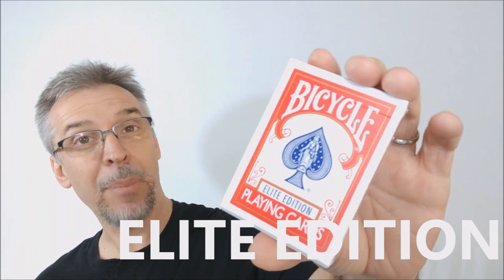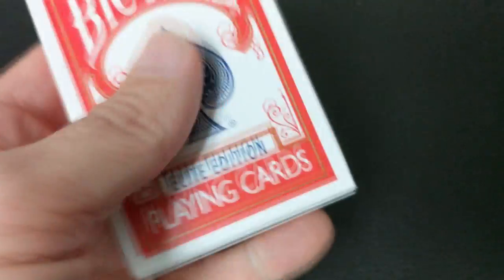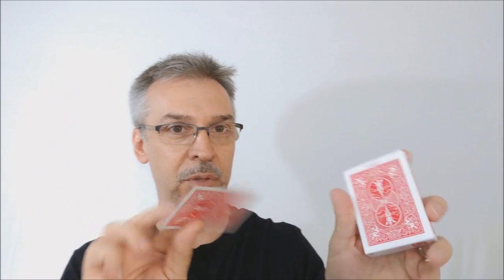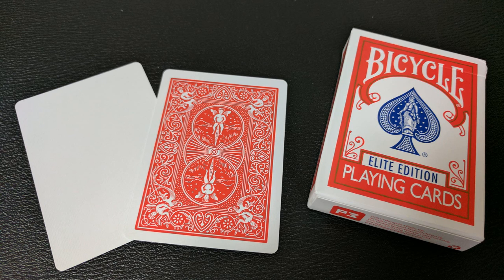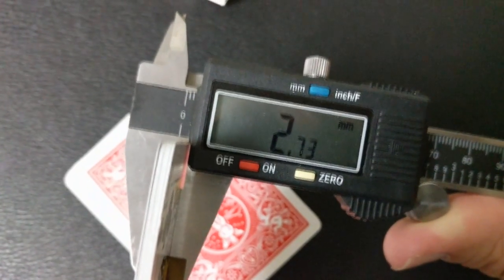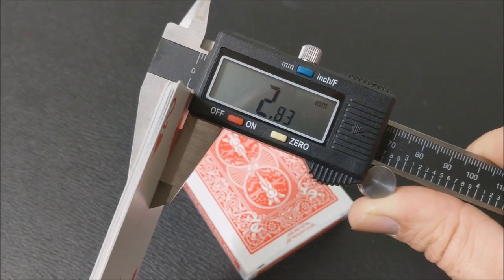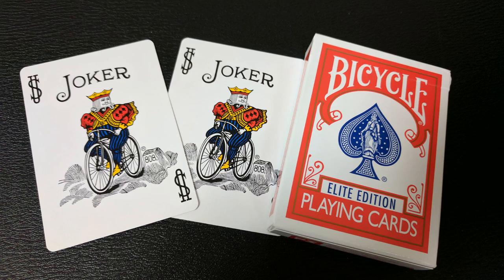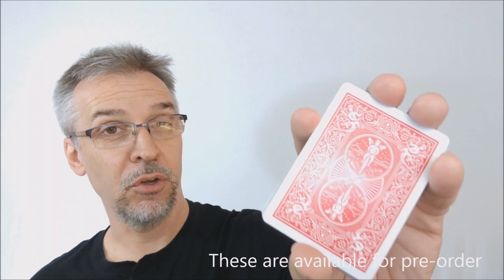Deck Review - Elite Edition Playing Cards - Penguin Magic